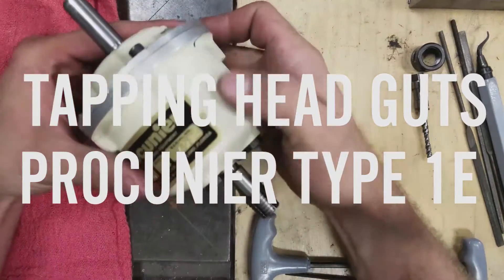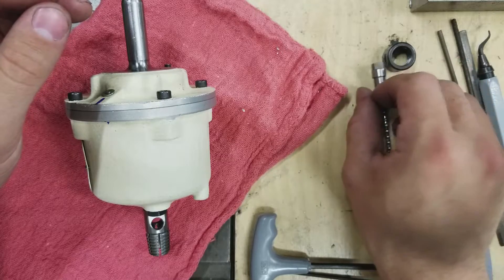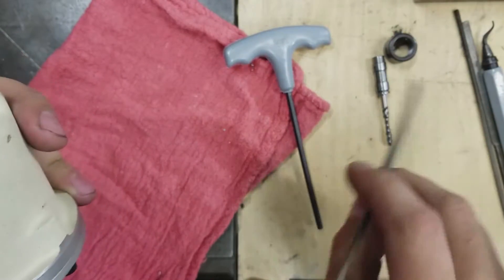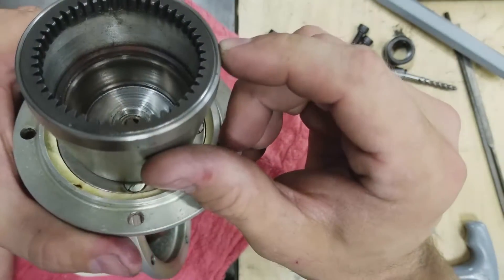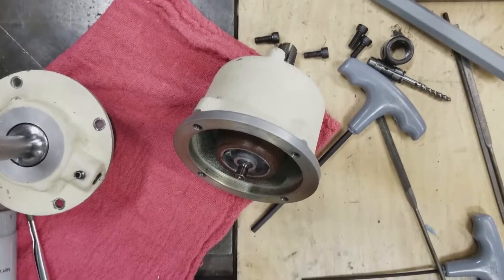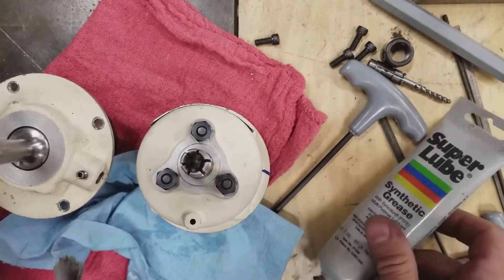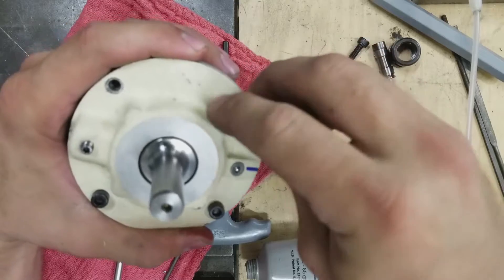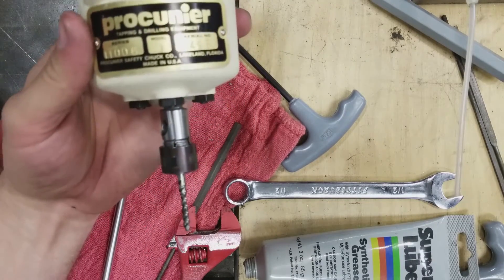Procunier Type 1E Tapping Head Guts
Recently bought a tapping head to finish a job. After receiving it, I was left with a lot of questions about how it works and how to care for it, so I made a quick video on what I've learned so far.